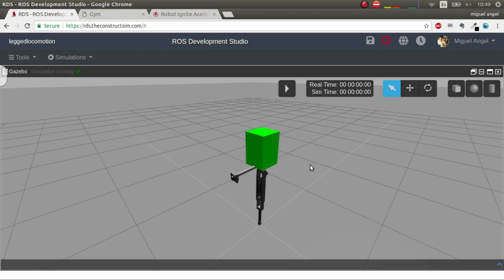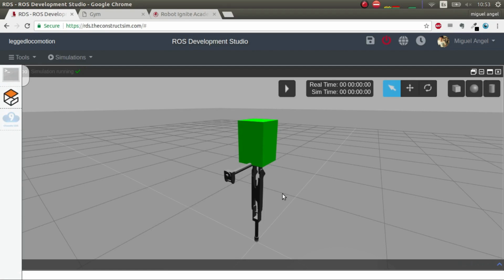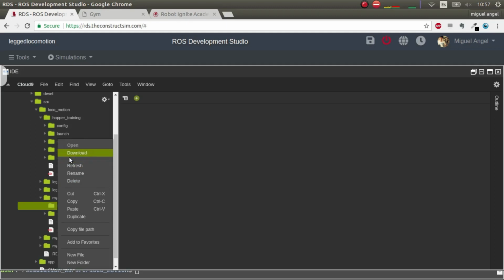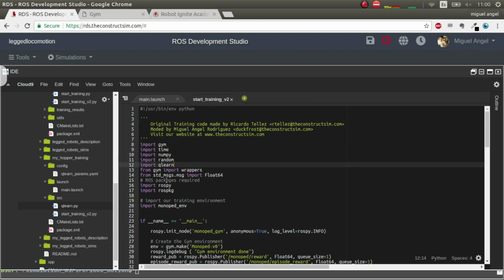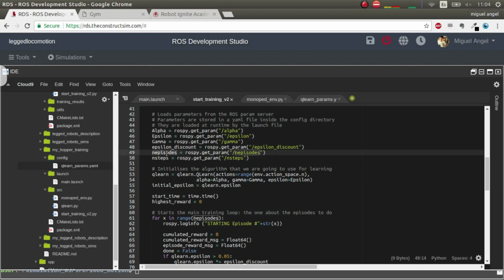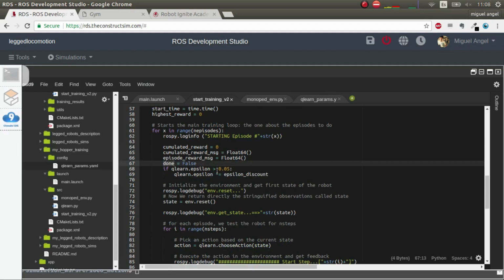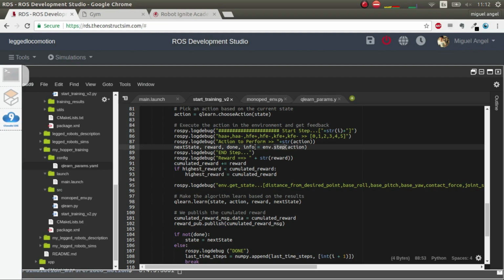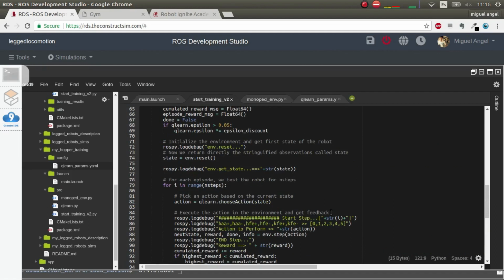[ROS Projects] OpenAI with Hopper Robot in Gazebo Step-by-Step Part#1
Use OpenAI to make a Hopper robot learn in Gazebo simulator, using ROS Development Studio. We will use Qlearning and OpenAI Gym for that.